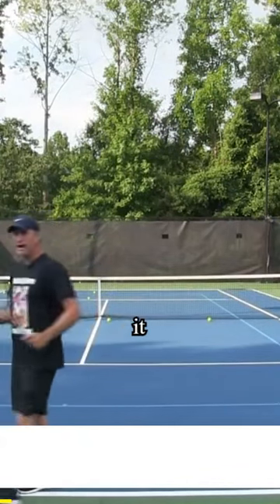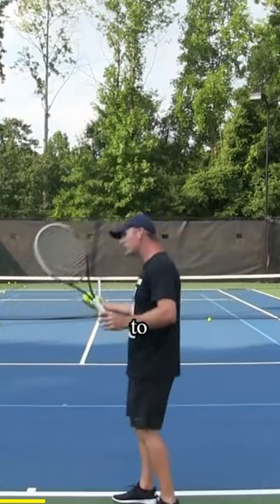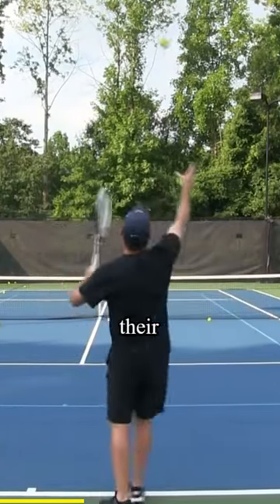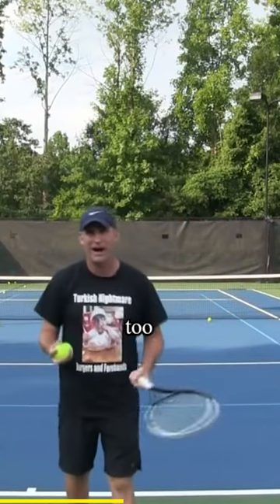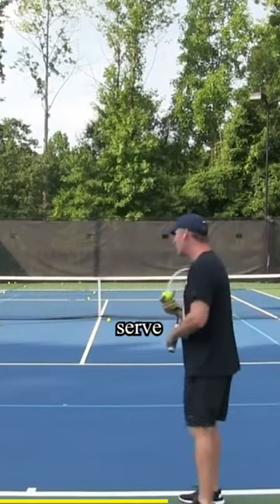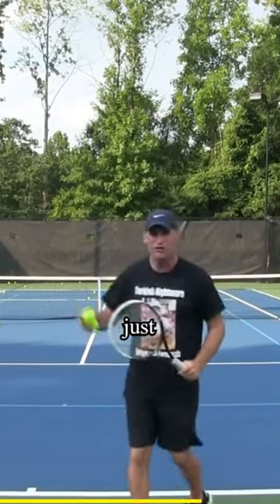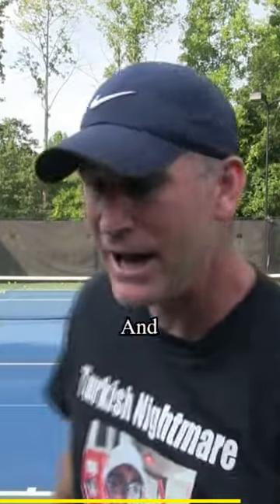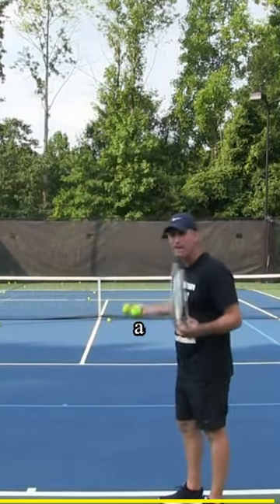Tossing Drill to Perfect Throw Position!